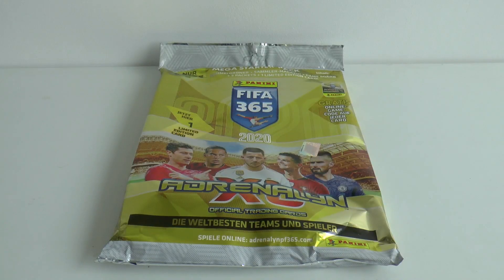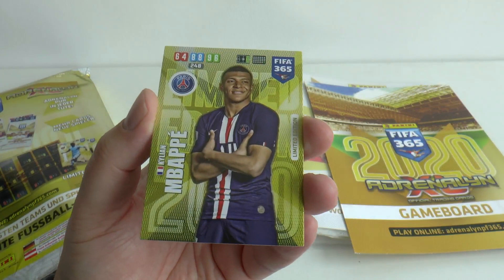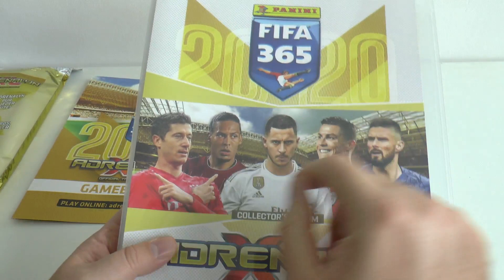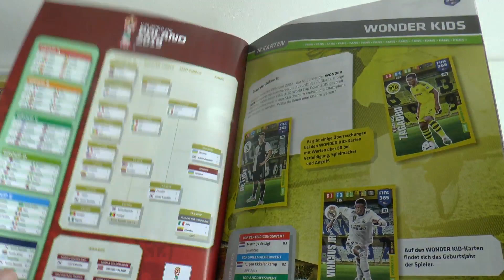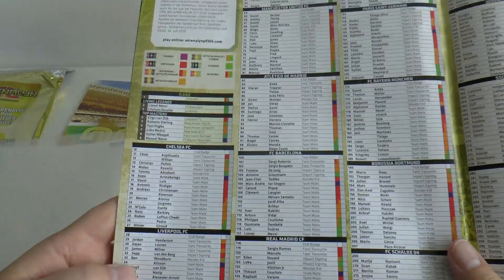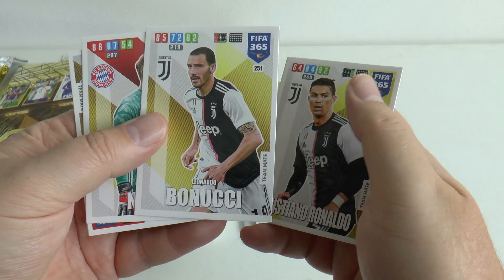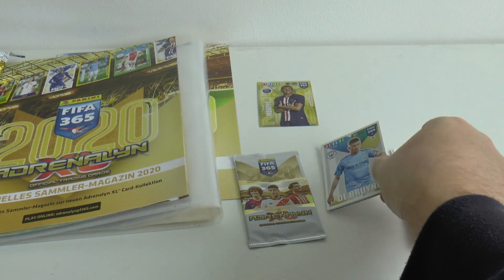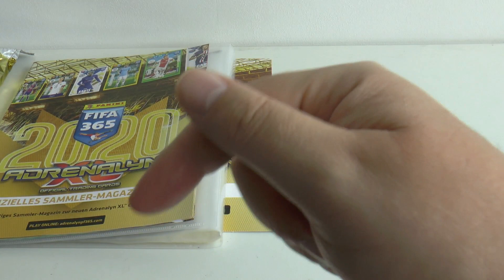FIRST UK LOOK! ⚽ Panini ADRENALYN XL FIFA 365 (2020) Cards! | STARTER PACK OPENING! ⚽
Starter Pack opened & reviewed for the PANINI ADRENALYN XL FIFA 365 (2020) Trading Card Collection. NOT RELEASED IN THE UNITED KINGDOM.